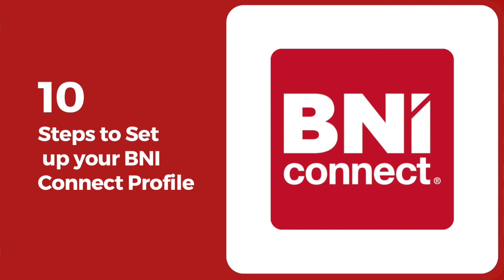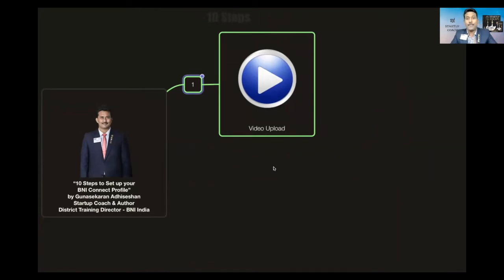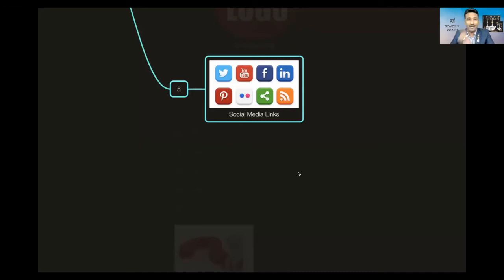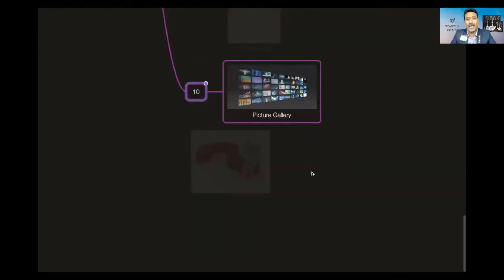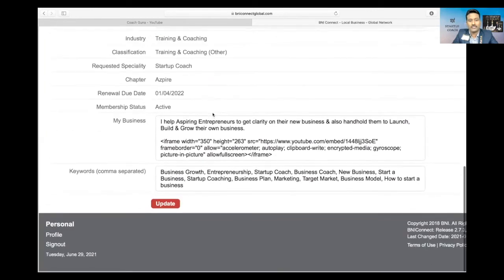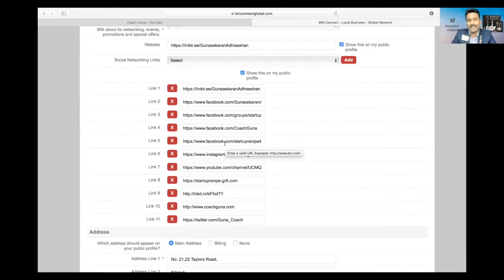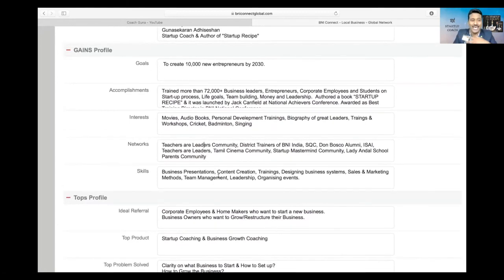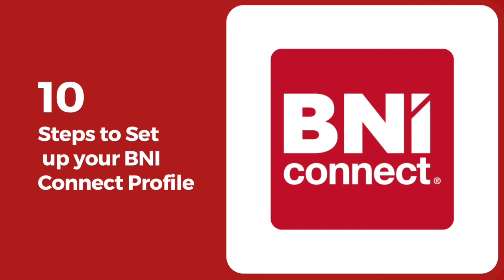10 Steps to Set Up Your BNI Connect Profile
How to set up BNI Connect Profile & attract business from 2,80,000+ Global members of BNI